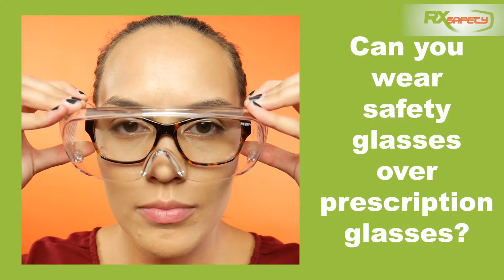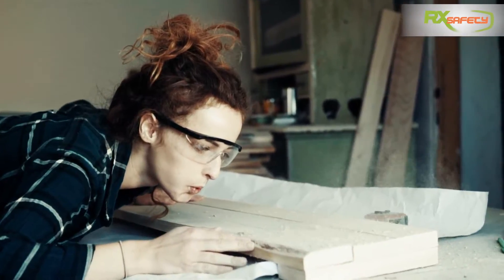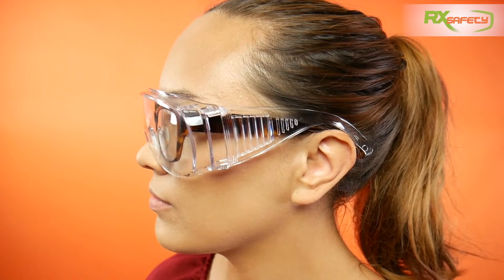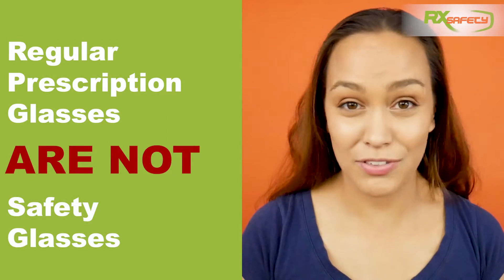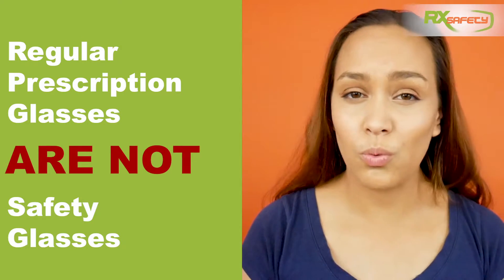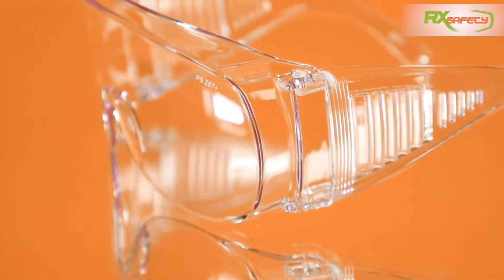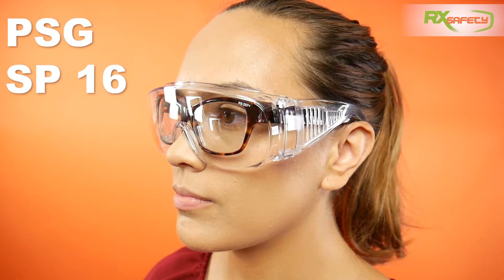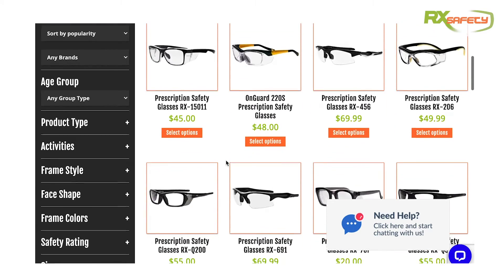Safety Glasses over Prescription Glasses, Can you Do it?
Can you wear safety glasses over prescription glasses?

The short answer is, yes. You can. Your eyes won’t suffer damage or any harm if you wear safety glasses over your prescription glasses. It doesn’t affect your vision or causes any short or long-term damage. If anything, it could provide more protection. If, for instance, you are working in an environment where there is lots of flying sand or other debris, wearing safety glasses over your prescription glasses can give your eyes some additional protection. Besides giving more protection, it might also be an easier thing to do. If you go in and out of the workplace a lot, it might be easier to be able to take off your safety glasses and put them back on whenever needed, rather than having prescription safety glasses where you need to wear them at all times.
But, you need to find safety glasses that are big enough to wear. For one pair of fit-over safety frames, you might want to look at our PSG SP16 safety glasses. If you want to wear safety glasses that are completely shut off, you will not be able to wear your prescription eyewear under them. In situations like these, it would be an option to order prescription safety glasses. You can find many prescription safety glasses on our website.

If you do not have prescription safety glasses, do not wear your regular prescription eyewear as safety eyewear - it will not protect your eyes. To put it another way, you are putting yourself at risk of eye damage if you enter a challenging environment without safety glasses. The better solution is to invest in a pair of safety glasses and use them when you are working or playing in these environments.